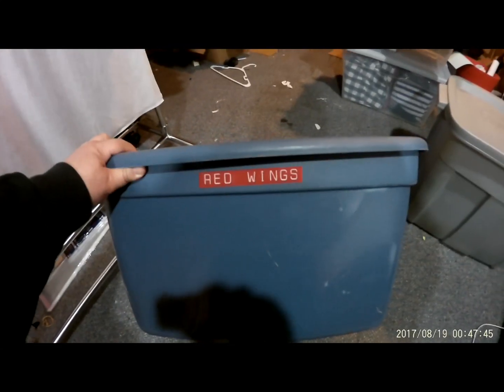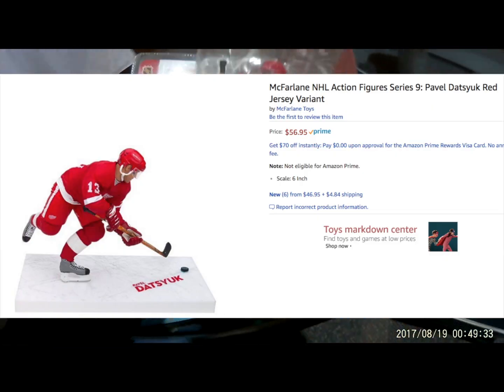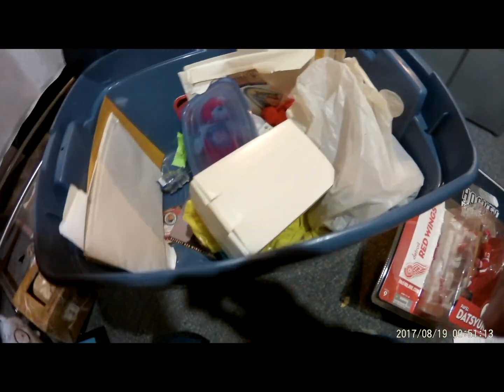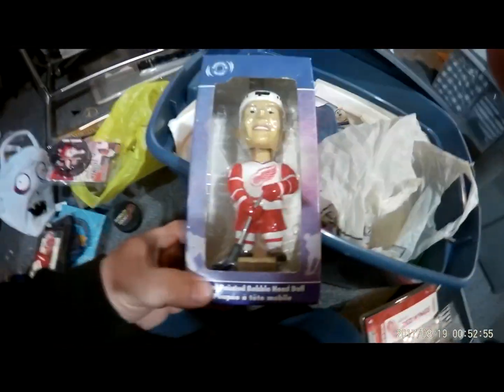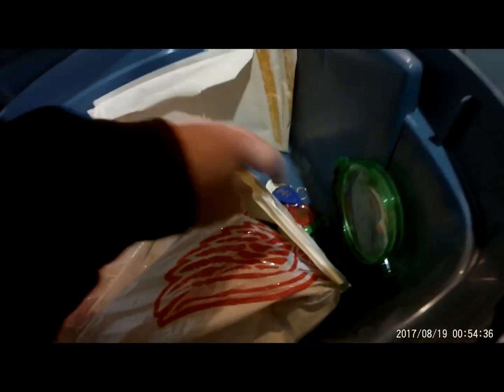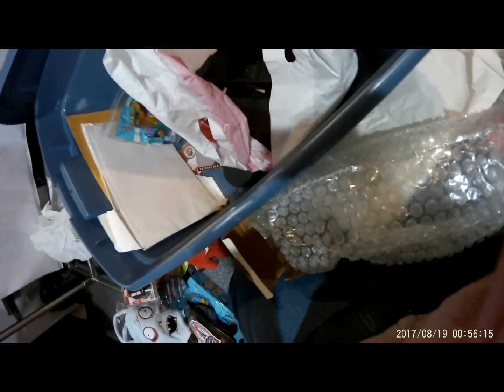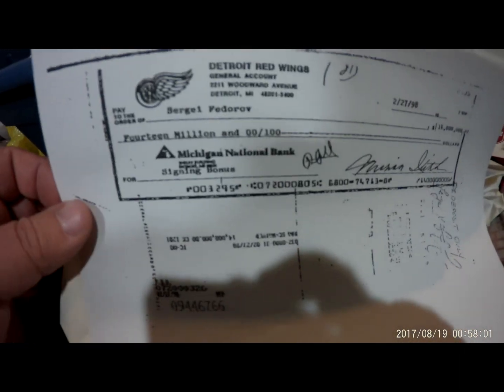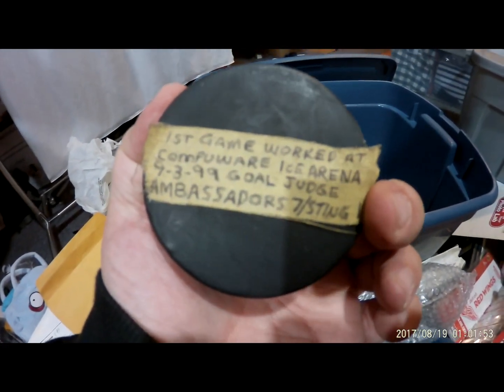Crazy Nazi Locker Detroit Redwings Box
I bought this abandoned storage locker that had a lot of nice stuff in in but then discovered that it was owned by a neo-Nazi with truly disturbing photos (which I left behind on purpose) . This box was full of Detroit Red Wings merch. Some of it was valuable but most had very little value.